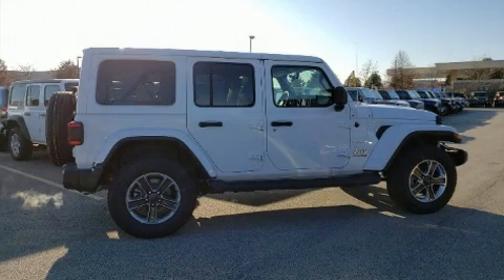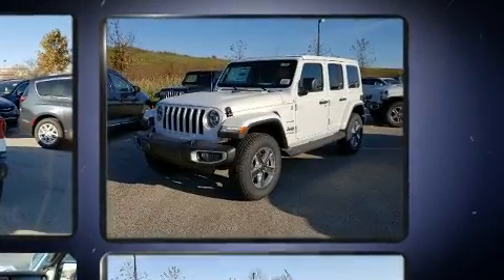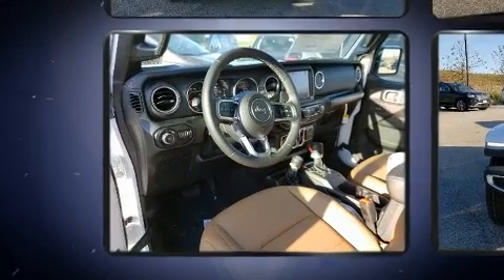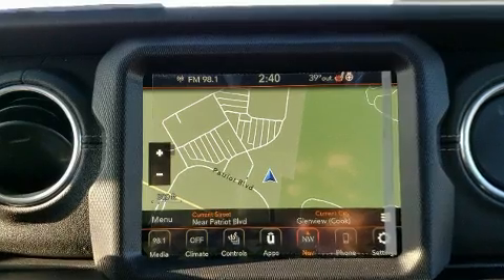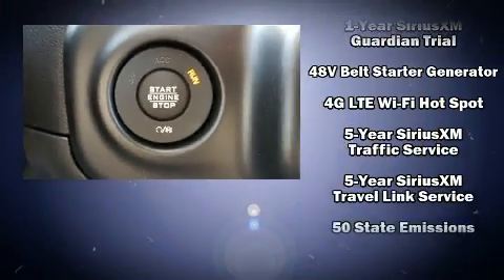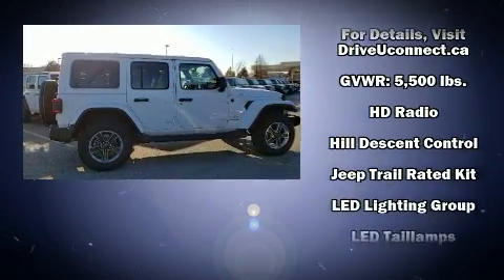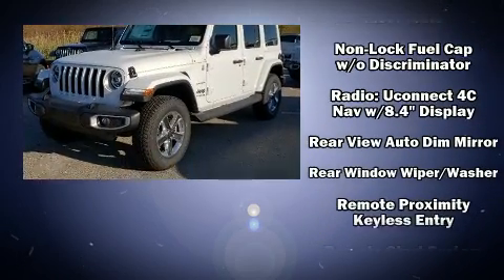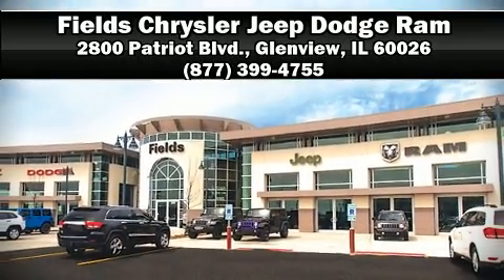2020 Jeep Wrangler UNLIMITED SAHARA 4X4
2800 Patriot Blvd.

The 2020 Jeep Wrangler Unlimited. It features four-wheel drive capabilities, a durable automatic transmission, and a 2 liter 4 cylinder engine. The engine breathes better thanks to a turbocharger, improving both performance and economy. Jeep prioritized comfort and style by including: delay-off headlights, a blind spot monitoring system, heated seats, skid plates, power windows, cruise control, and 1-touch window functionality. Features such as automatic climate control and leather upholstery prove that economical transportation does not need to be sparsely equipped. Audio features include an AM/FM radio, steering wheel mounted audio controls, and 9 speakers, providing excellent sound throughout the cabin. Jeep ensures the safety and security of its passengers with equipment such as: dual front impact airbags with occupant sensing airbag, integrated roll-over protection, traction control, brake assist, a security system, an emergency communication system, and 4 wheel disc brakes with ABS. For added security, dynamic Stability Control supplements the drivetrain. You will have a pleasant shopping experience that is fun, informative, and never high pressured. Please don't hesitate to give us a call.